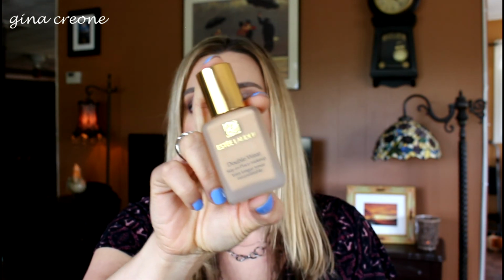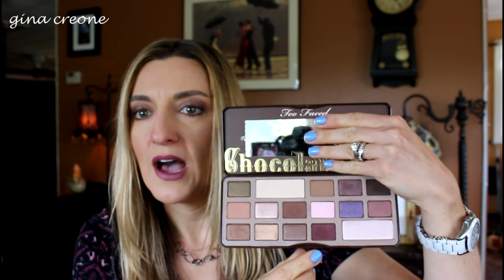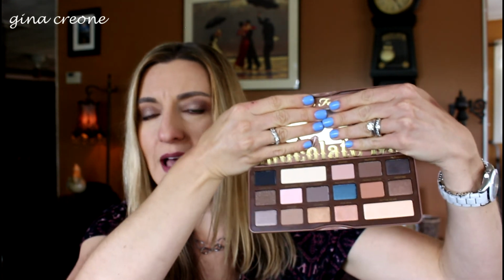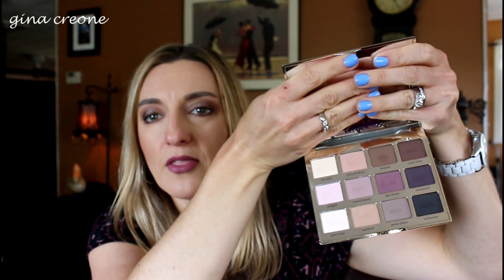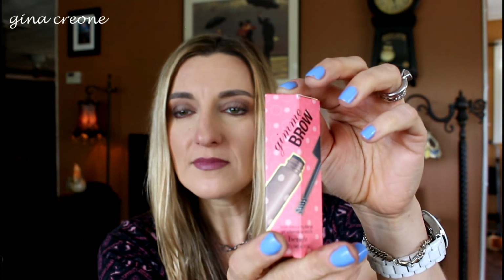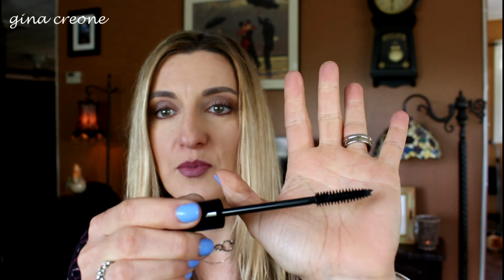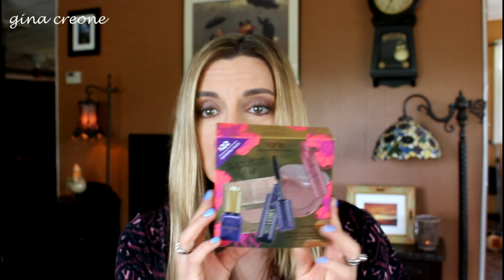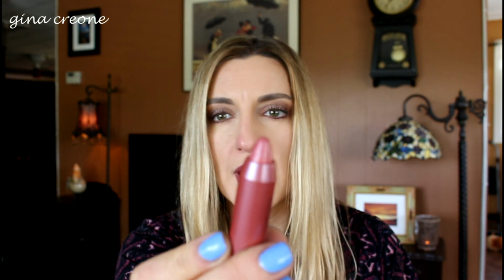Sephora Ulta Mini Haul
Hey Guys! Today I am talking mini Hauls at Sephora and Ulta – there were sales and I couldn’t help it!!  It’s up a little late but hey – the products are timeless and worth a shoutout.  What do you think of what I got – What have you picked up recently??  Thanks! xo, gina

Thanks so much for visiting my channel and this video.  I hope that it was useful for you but at least made you laugh!  -g

Tarte Tartelette Eyeshadow Palette
Anastasia Brow Wiz, Medium Brown
Dior Diorshow Blackout Mascara
Benfit Hoola Bronzer

There’s more to Life than looking good…
But you gotta look good too!

Here I try to figure out how to BE Beautiful so you FEEL Beautiful
And how to make it through the day-to-day with:
 ~ a little bit of grace
 ~ a ton of ease
 ~ and a whole lotta humor!